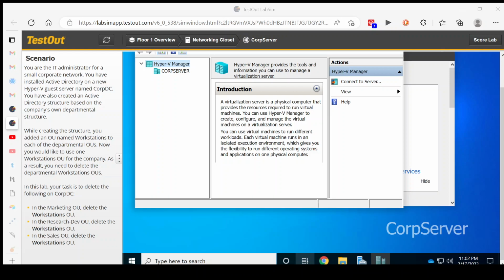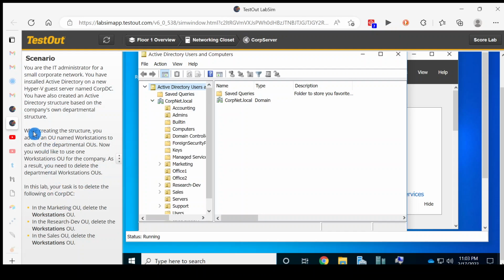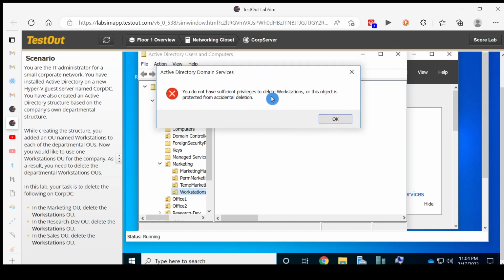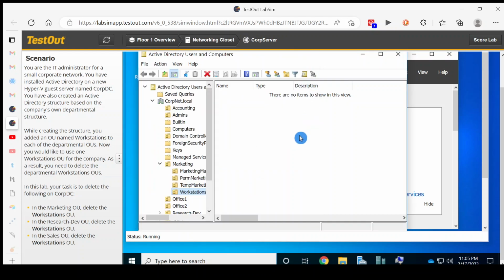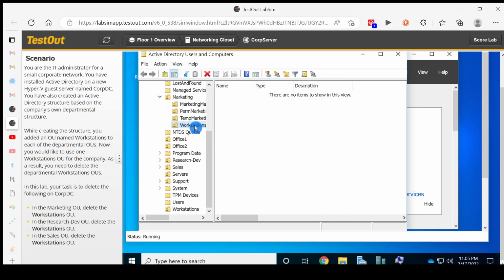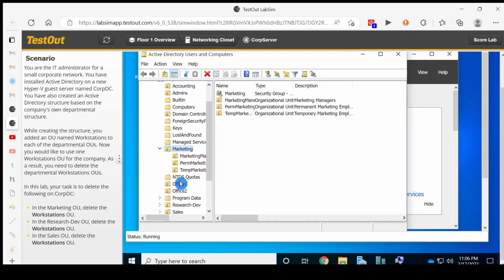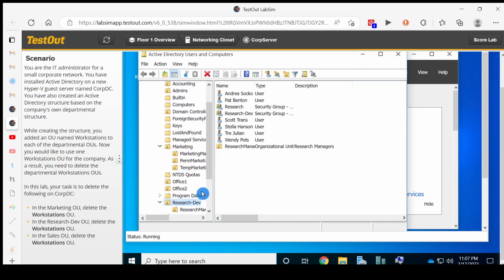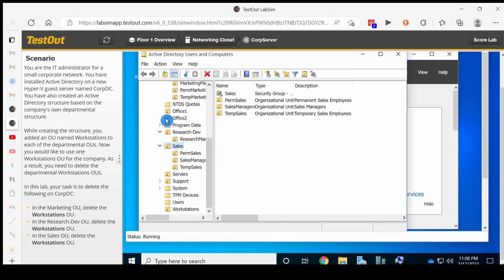TestOut 8.1.9 Delete OUs 2023